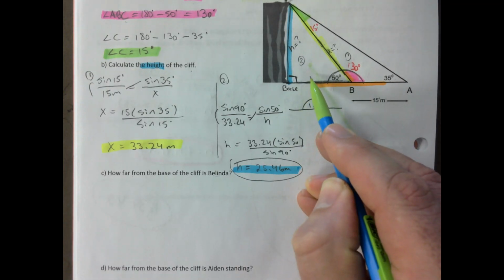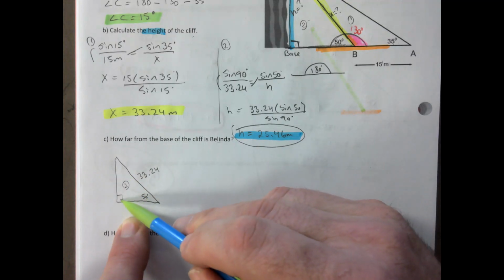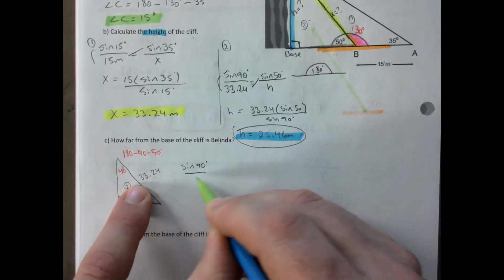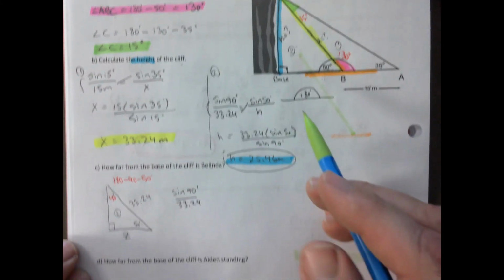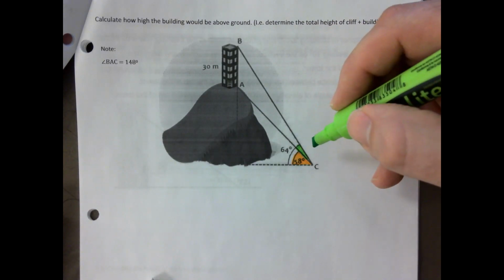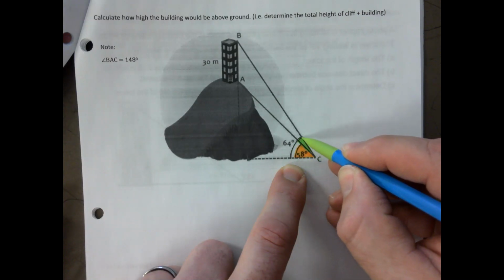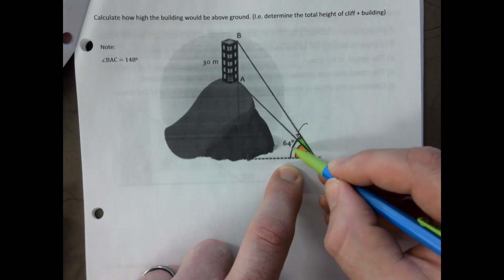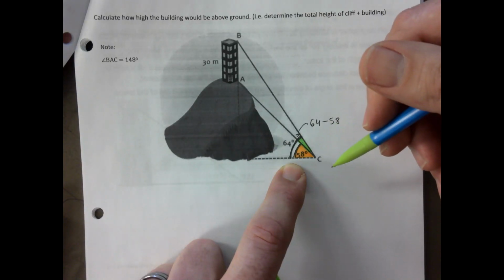ESMR4S - TRIG - PROBLEMS INVOLVING MULTIPLE TRIANGLES, SUPPLEMENTARY ANGLES, ETC. PG 39